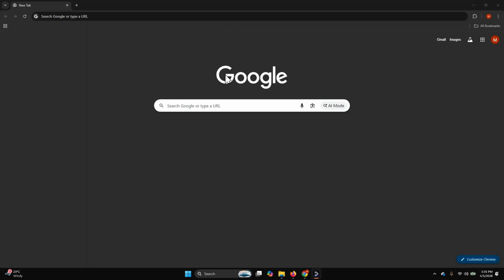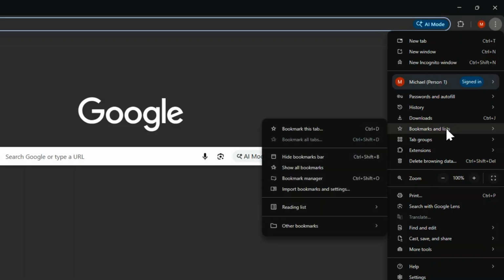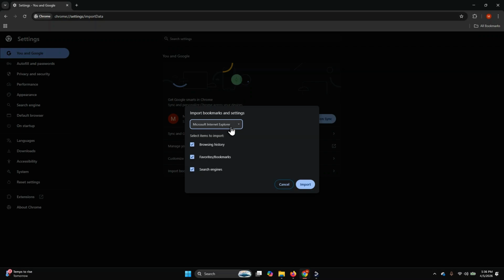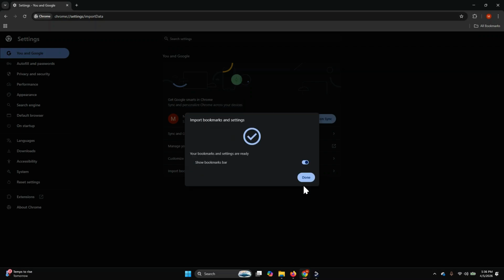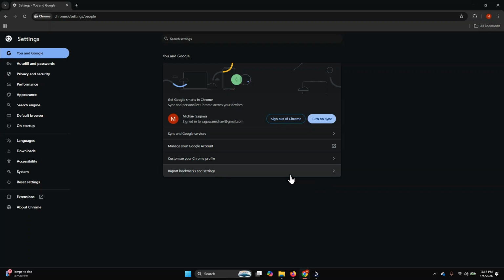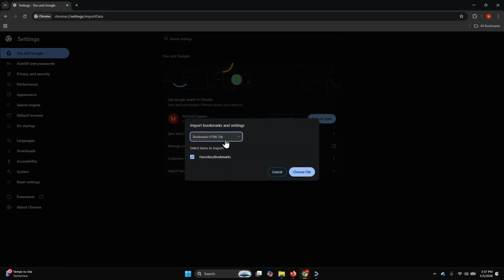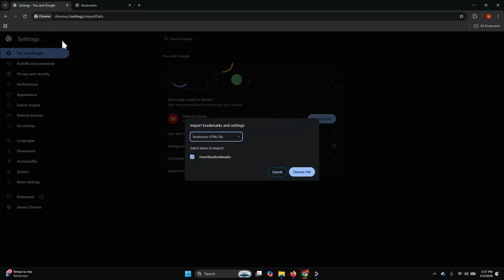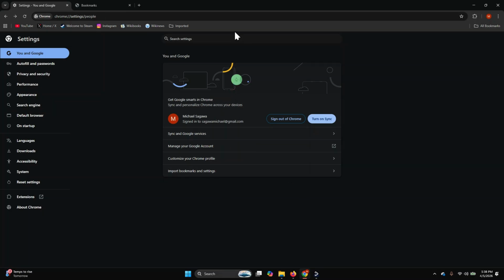How To Import Bookmarks in Google Chrome (Quick Guide)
Welcome! This video provides a clear how to guide on how to import your google chrome bookmarks. We'll walk you through each step to successfully add bookmarks to chrome, ensuring a seamless transition. Discover these tech tips to effectively manage your browser features and personalize your chrome settings.